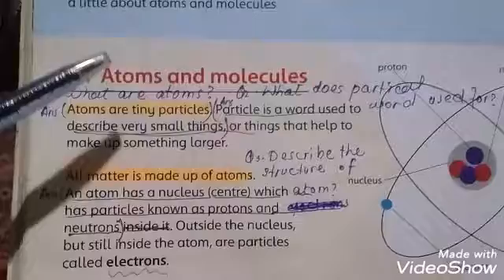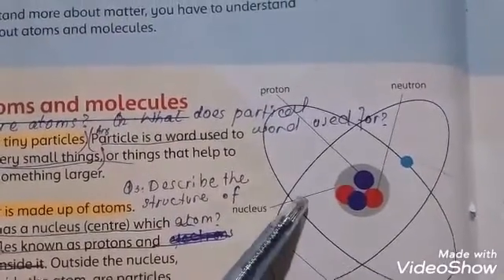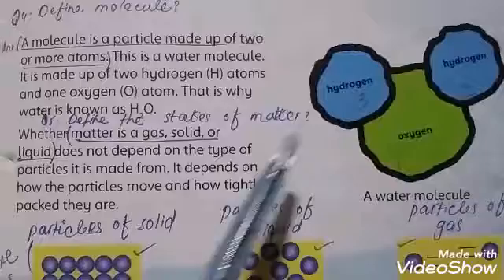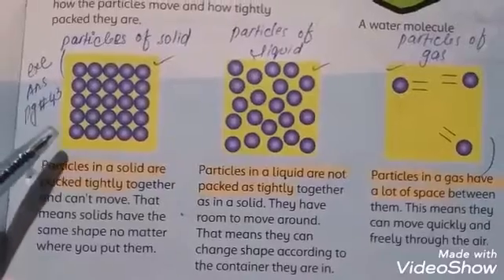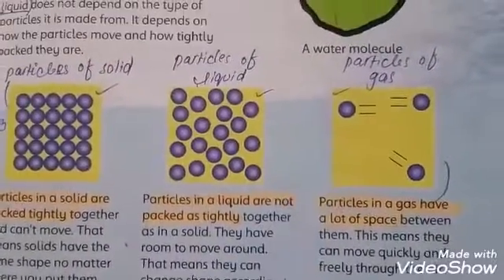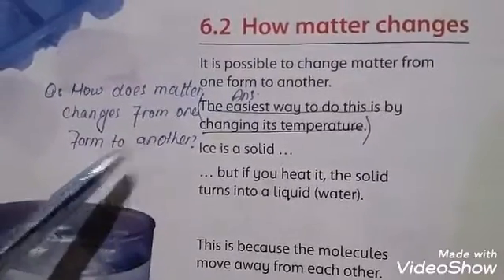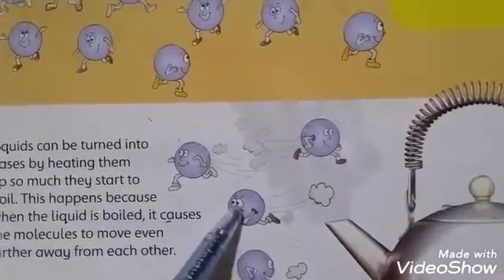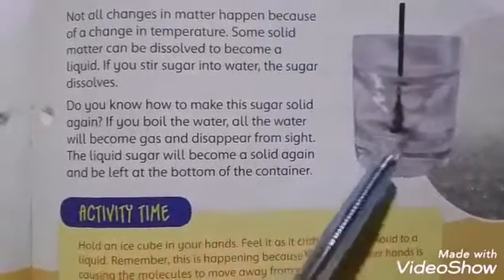Grade 4 Science 11th lecture